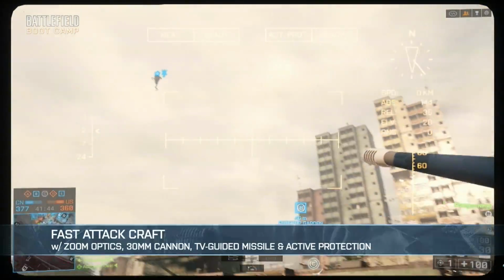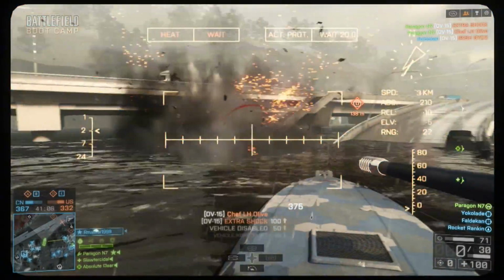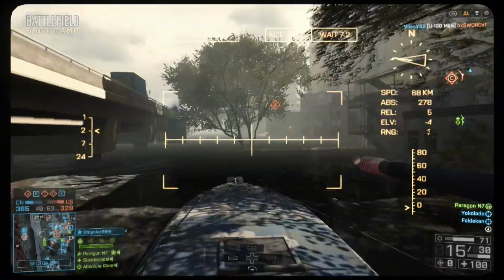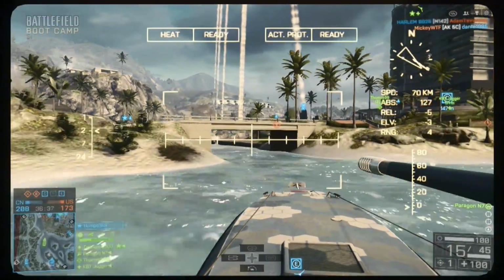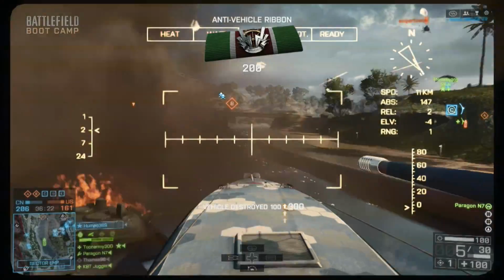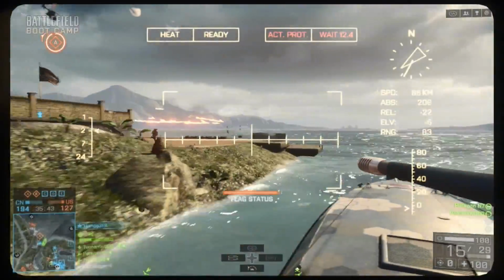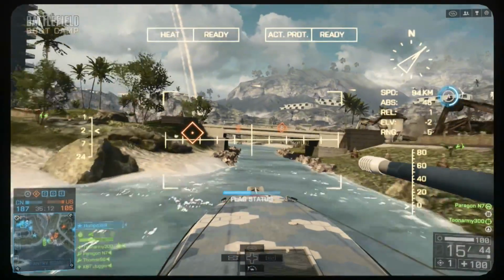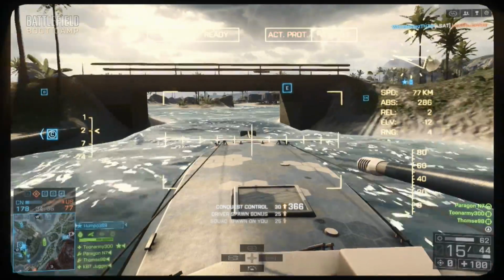Battlefield 4 | Using Boats For Fast Attacks | Battlefield Bootcamp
This week Jonno Stanton shows you the new influential role that boats play in Battlefield 4.

Jonno talks us through staying alive and achieving an awesome kill count whilst using the Fast Attack Craft with Zoom Optics, 30mm Cannon, TV-Guided Missile and Active Protection equipped whilst playing Conquest in Flood Zone and Hainan Resort. He also shows just how effective the gun on the RHIB (rigid hull inflatable boat) can be.